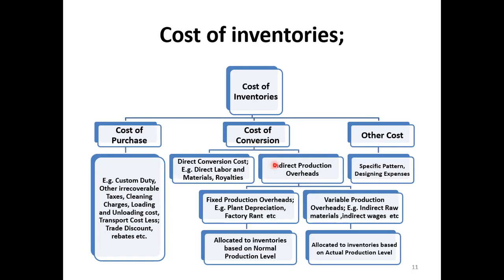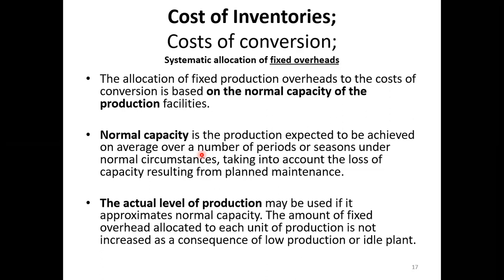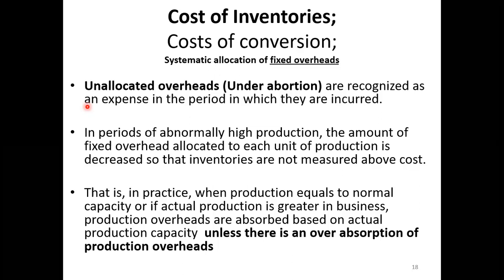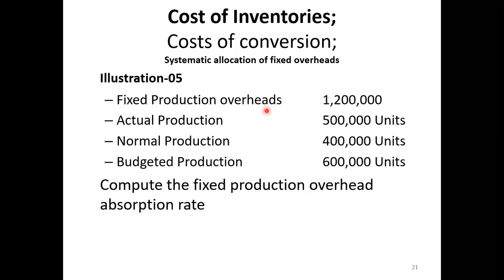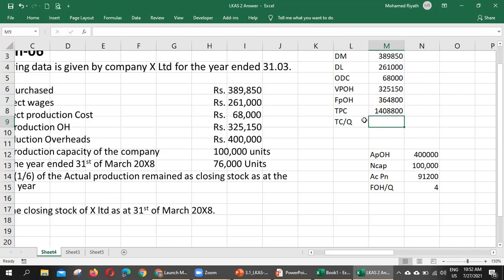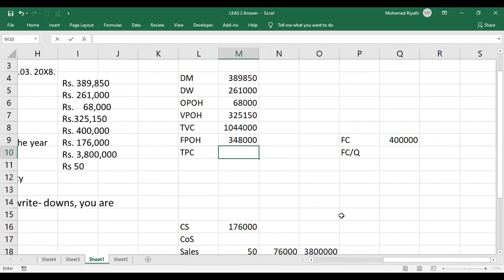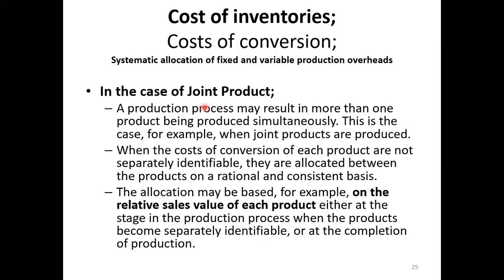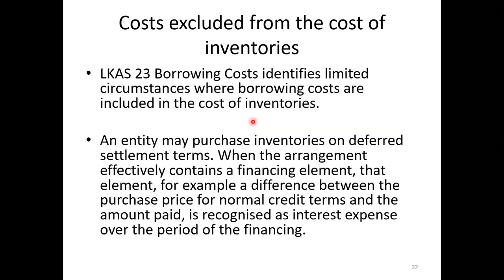Accounting for Inventories: Fixed Overheads, Joint Products & By-Products | LKAS 02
Video Overview: In this session, we dive deep into LKAS 02 Inventories, specifically focusing on the Cost of Conversion. We explore how to accurately account for the costs incurred when converting raw materials into finished goods, including the treatment of direct costs and the systematic allocation of overheads.
Key Topics Covered:
1. The Components of Conversion Costs Learn how conversion costs are split into direct costs (like direct labor and materials) and overhead costs. We break down the difference between Fixed Production Overheads (depreciation, factory rent) and Variable Production Overheads (indirect materials, indirect wages).
2. Allocating Fixed Production Overheads This is the core of the lecture. We explain why fixed production overheads must be allocated based on Normal Capacity—the production expected to be achieved on average.
• Low Production/Idle Plant: Learn why you cannot increase the cost per unit when production is low; instead, unallocated overheads are expensed in the P&L.
• Abnormally High Production: Discover how the allocation rate changes when actual production exceeds normal capacity to ensure inventories are not measured above cost.
• Practical Example: We use a clear analogy of a photocopier and toner to explain how cost per unit is derived.
3. Variable Overheads & Other Costs Unlike fixed costs, variable production overheads are allocated to each unit based on the actual use of production facilities. We also discuss design expenses and other costs necessary to bring inventory to its present condition.
4. Joint Products and By-Products We cover scenarios where a single process produces multiple products (Joint Products) or incidental waste (By-Products).
• Joint Products: Allocated based on relative sales value.
• By-Products: Often measured at Net Realizable Value (NRV), which is deducted from the cost of the main product.
5. Costs Excluded from Inventory Find out which costs must be recognized as expenses immediately, such as abnormal waste, storage costs (unless necessary for the process), administrative overheads, and selling costs.
Calculations & Examples: Follow along with detailed calculation illustrations to determine the Production Overhead Absorption Rate under different scenarios.